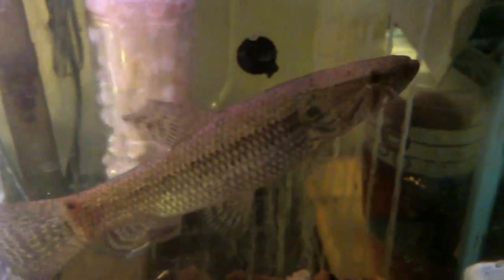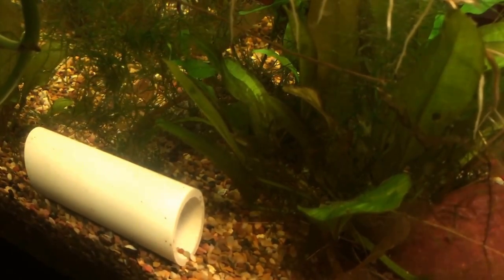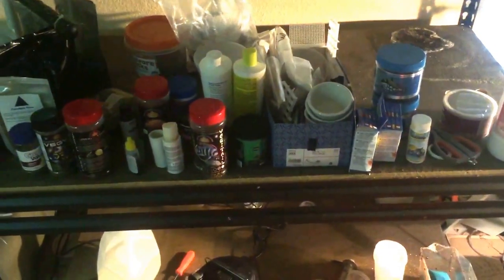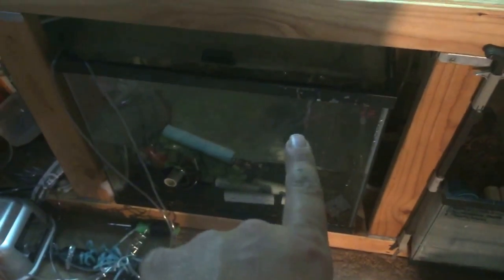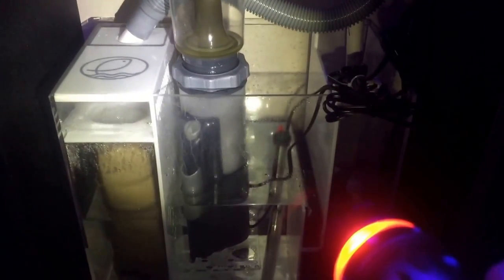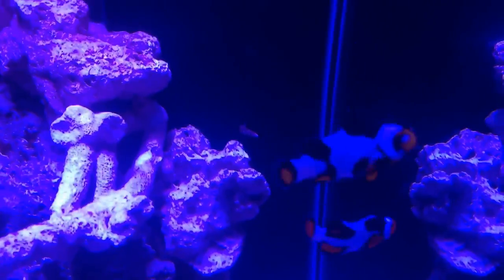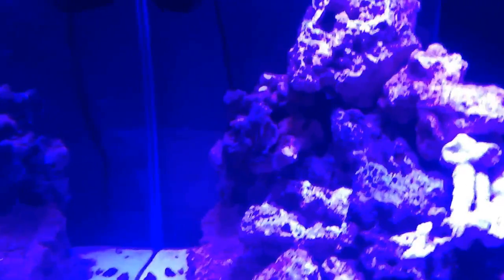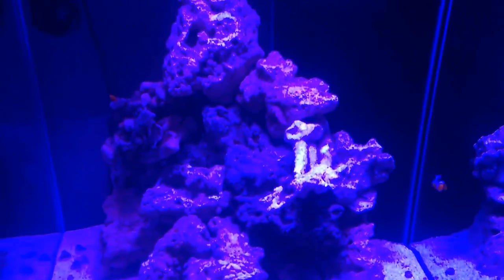Freshwater and Saltwater Reef Tank Update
Do you have something you want to send me to open on video, or want to write me a letter or draw a picture to hang in my fishroom?

All of the links below are great pages and sites to be apart of and join so check them out!

Check out the best fish keeping community by going like the page, and have fun talking fish with other hobbyist passionate about this great hobby!

Have some filters, heaters, and other aquarium stuff you do not use and would like to sell? Or maybe you breed fish and are looking for a place to sell some of the fry? Come check out like the page and post your aquarium supplies or fish up for sale there and meet some other great hobbyist while you're there!

and LIKE the page, too many big things coming this year not to! We are the exclusive bulk dealer of Southern Delight Fish Foods so be sure to put your order in for pounds or bottles and we will get your fish fed and looking gorgeous!

All the members of Team Aquatic Support can be found on YouTube below;

If you'd like to try out Nualgi for yourself and see the great job this product does for any aquarium system from salt and reef to fresh and planted then click the link below and order it TODAY!

I do not and will not suggest or recommend any page or product unless I fully believe in said item! Rest assured I am giving you information I've used and or agree with every time I shout, recommend, suggest, or say anything about any other site, page, or product!

Hope you all enjoyed today's video, be sure to hit the LIKE button and SUBSCRIBE for more fish room and aquatic videos including planted tanks, shrimp tanks, plecos, tropical fish, snails, bichirs, monster fish, cichlids and so much more!

If you read down this far, thank you! I will be holding another contest as soon as I reach 4,000 subscribers! It will be another giveaway style contest where entering is easier than waking up in the morning so get excited and SHARE, LIKE all the videos you watch and or like to get this bad boy rolling!

Happy fish keeping! Stay true to the hobby!*